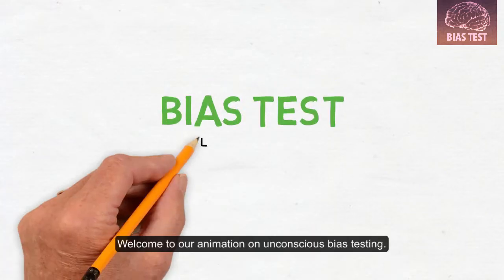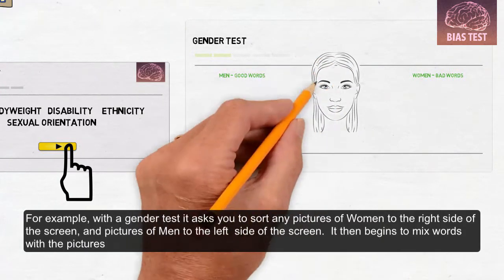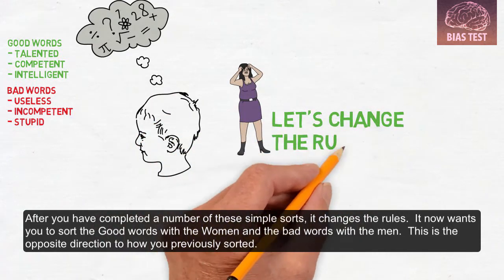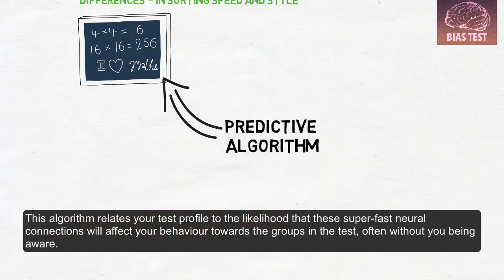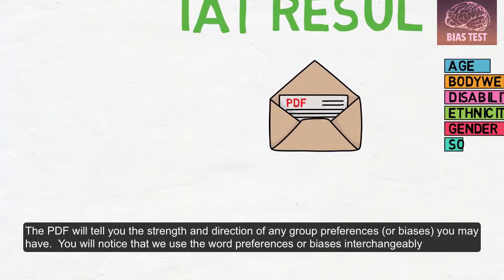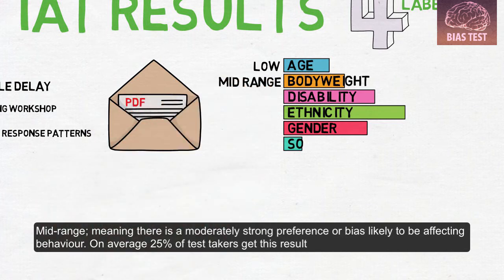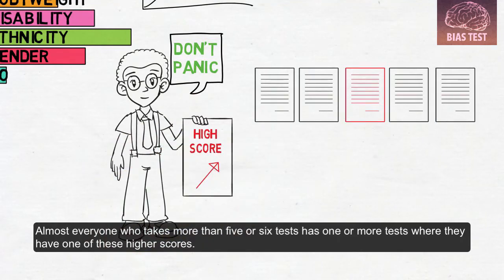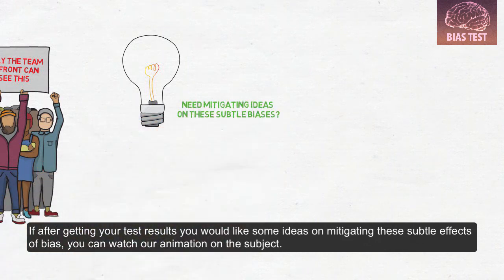Bias test explainer video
Cover video for the Shire Professional Bias Test and Implicitly platforms, explaining how the test works and how to interpret results (Test Taker audience).